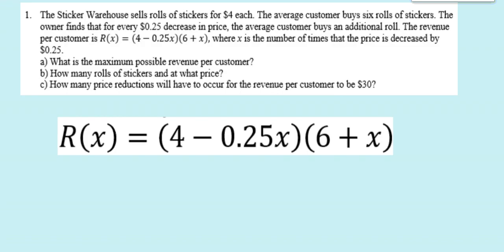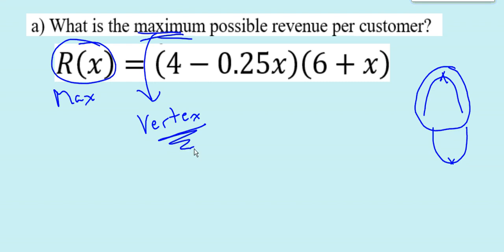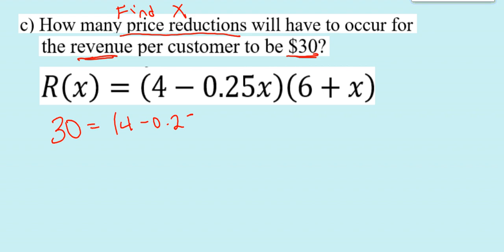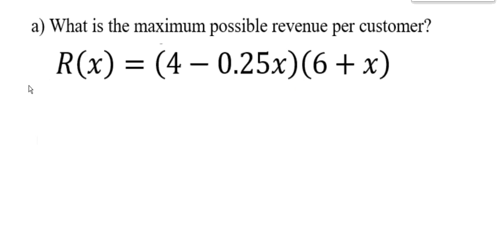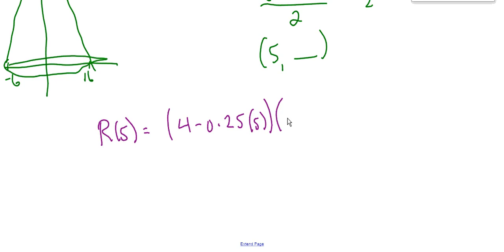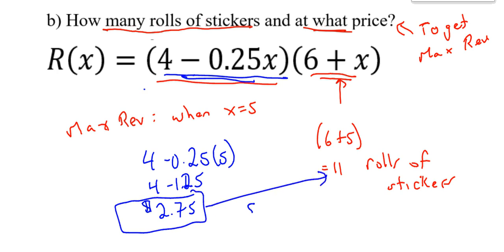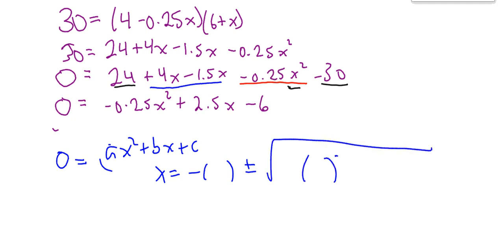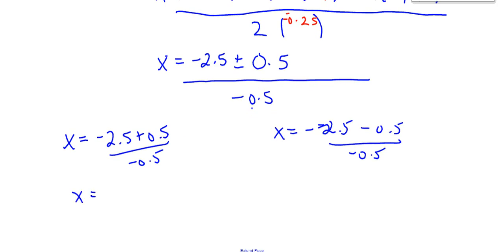3M Question1 Summ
MCF3M Summative Question #1   Quadratic Relation in Factored Form.